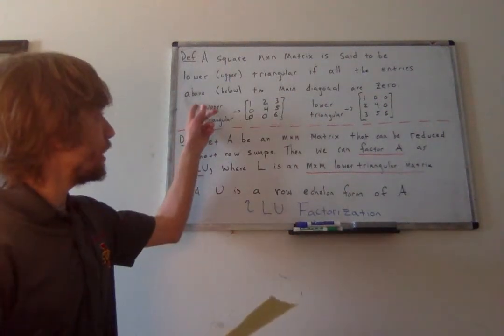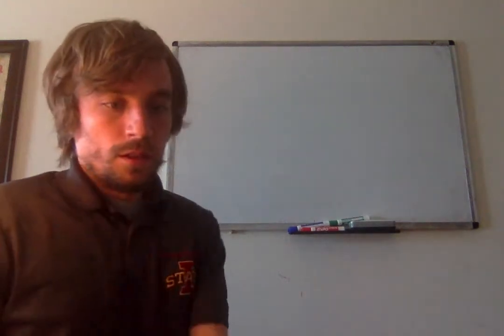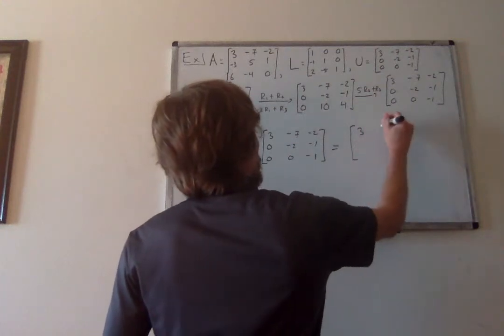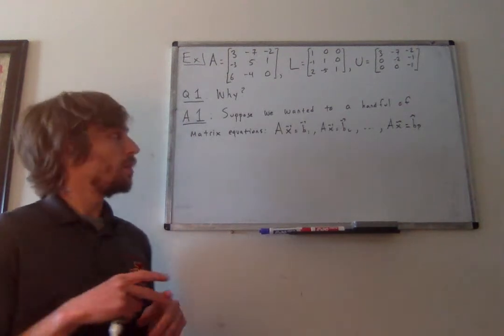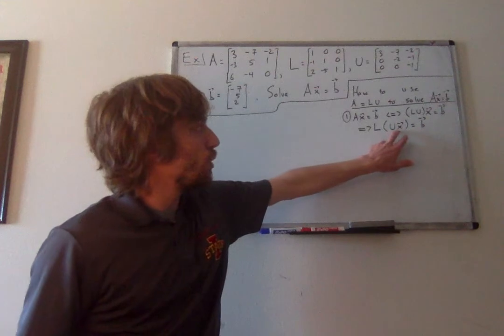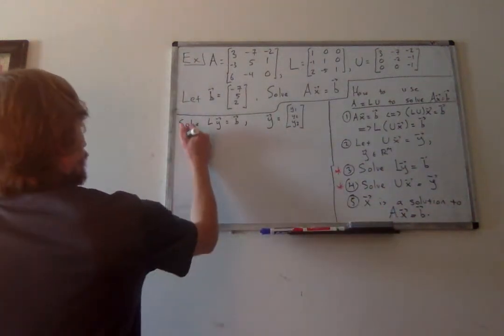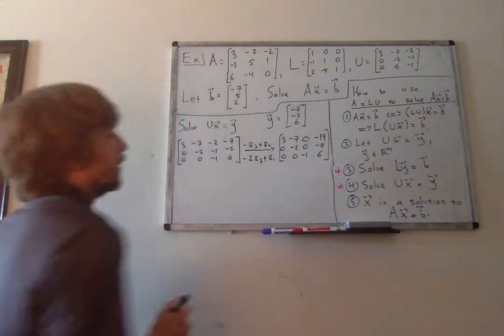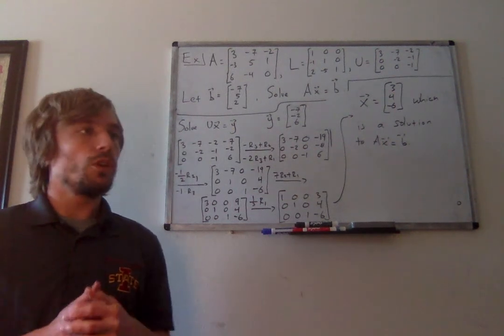Section 2.5 - LU Factorization - Lecture 1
LU Factorization.